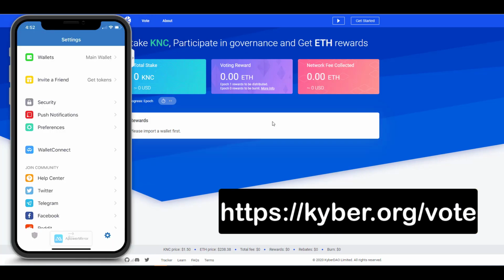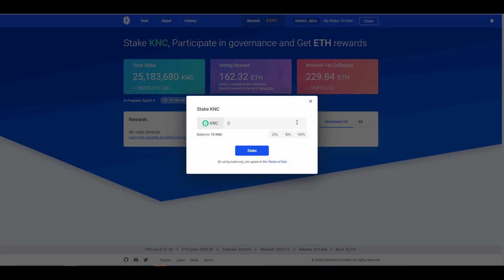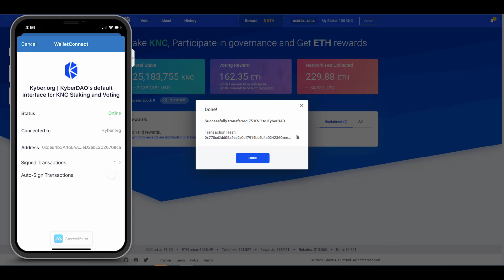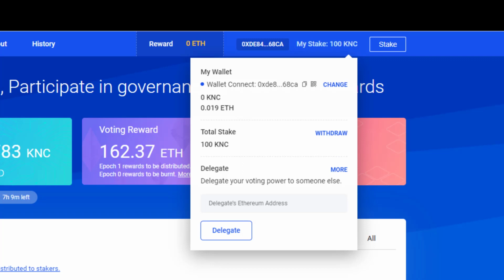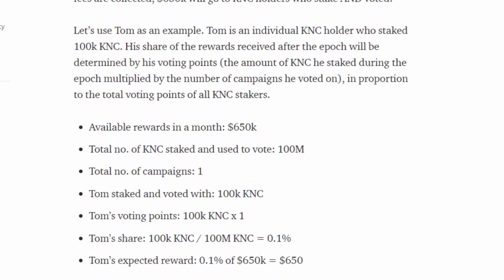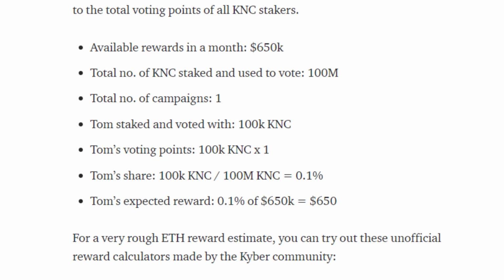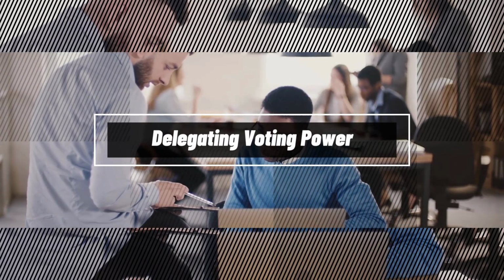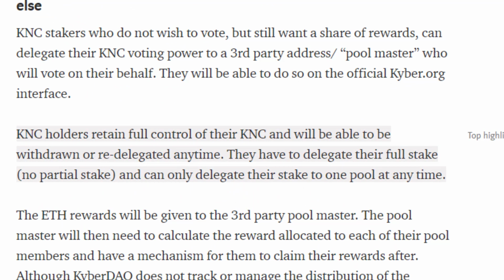Kyber Network | Easiest Way to Stake KNC Tokens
► Where to Buy KNC Tokens

⏲️⏲️⏲️TIME STAMP⏲️⏲️⏲️
Stake KNC [00:29]
Potential Return [3:50]
Delegating Voting Rights [5:29]

 kyber network decentralized finance kyber network price prediction